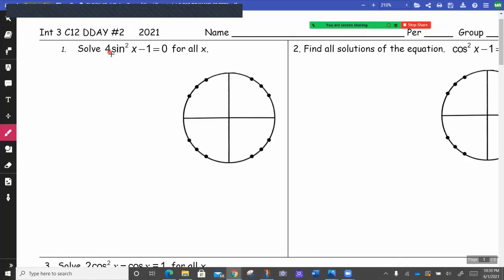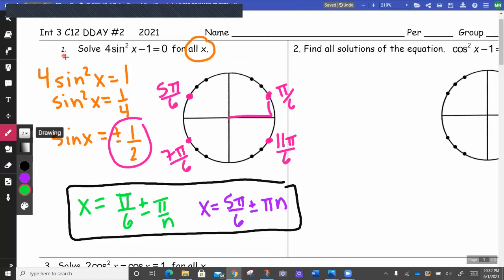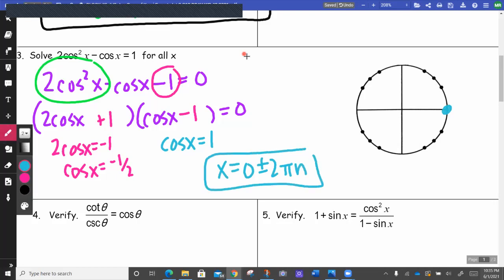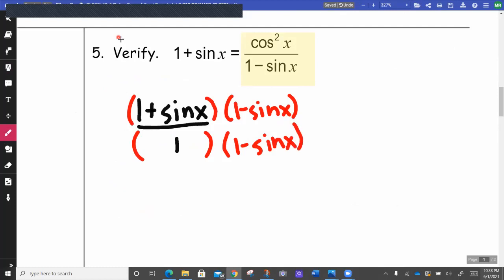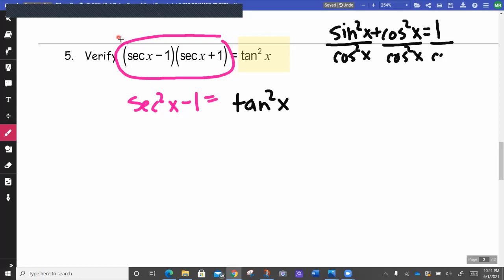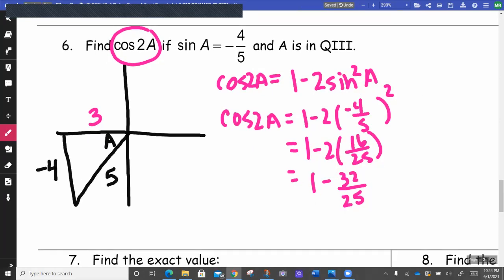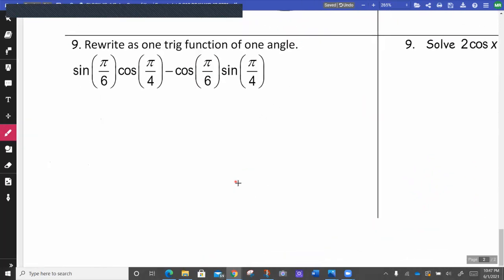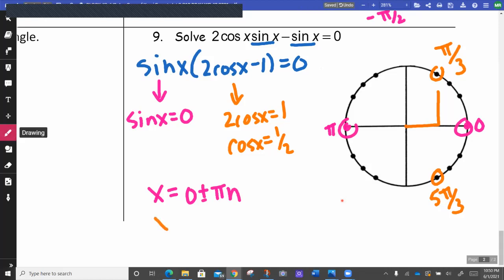Int 3 C12CW10 C12 DDAY #2